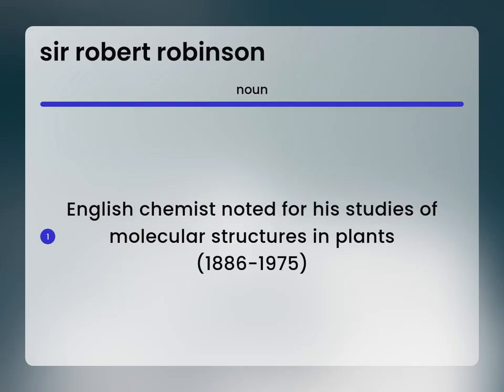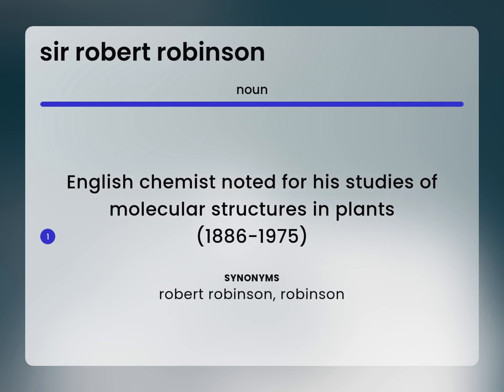Sir robert robinson • SIR ROBERT ROBINSON meaning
Meaning of SIR ROBERT ROBINSON

Susan Miller (2023, May 11.) What is Sir robert robinson?